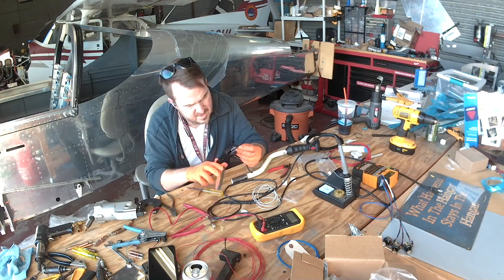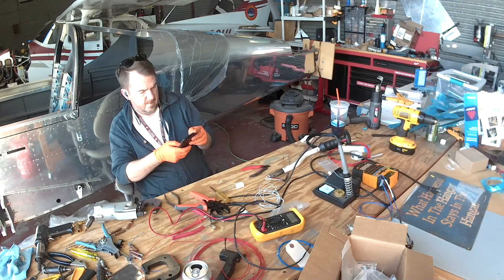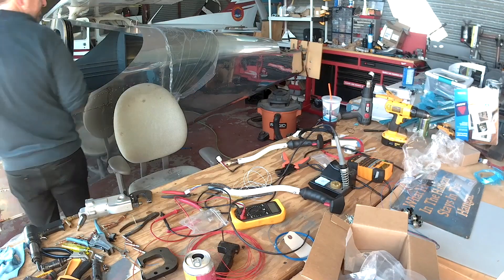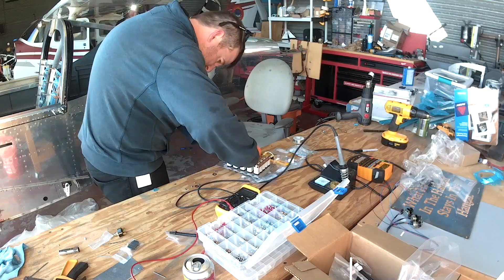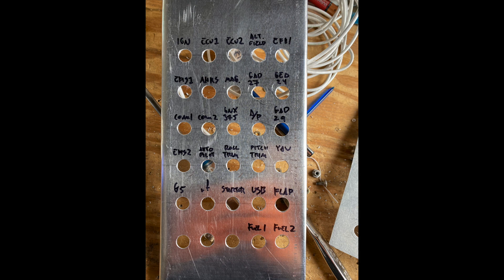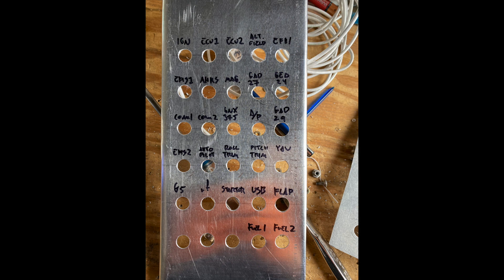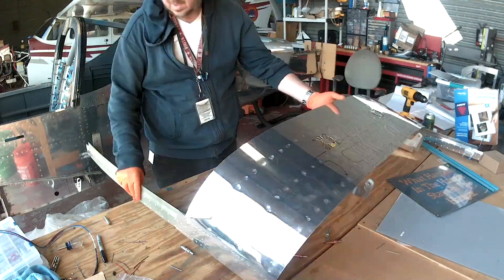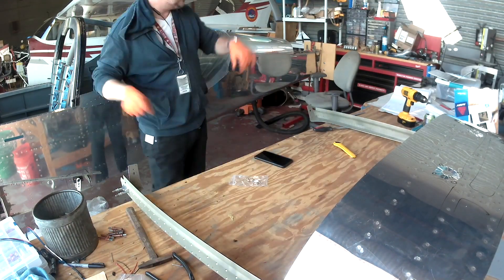RV-14 Circuit Breaker (CB) 1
Once again I'm working on the circuit panel. This time I'll actually show you a pic of the top of the panel and what all the breakers are.